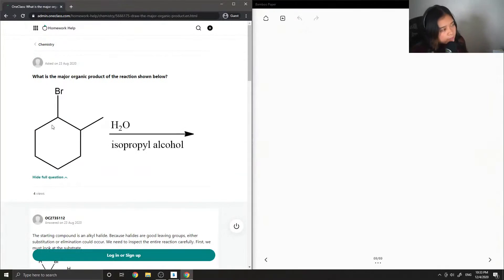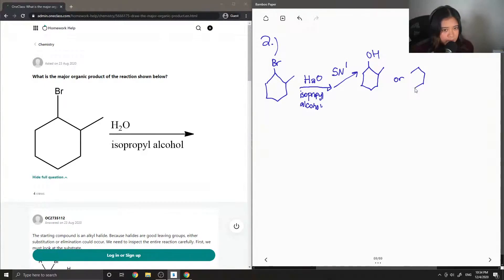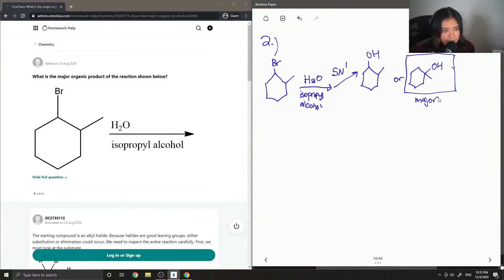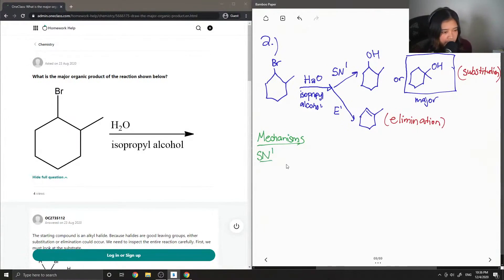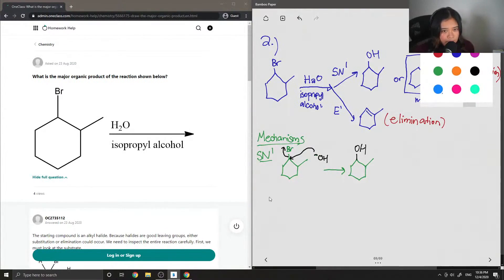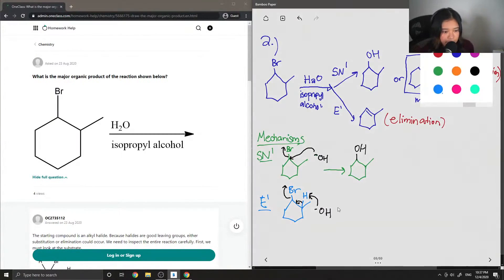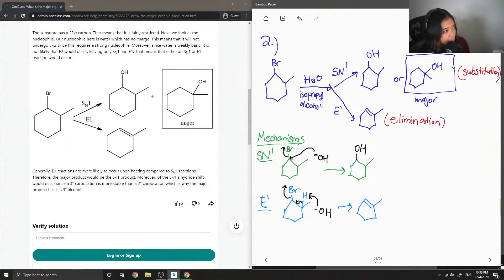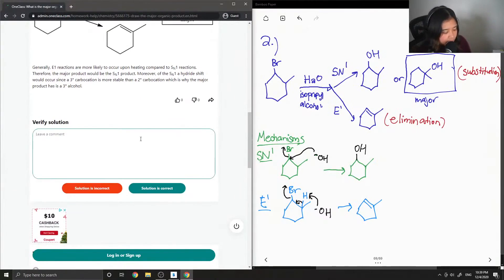What is the major organic product of the reaction shown below?